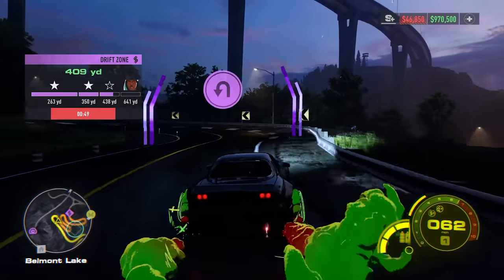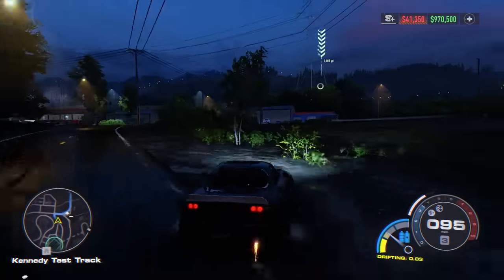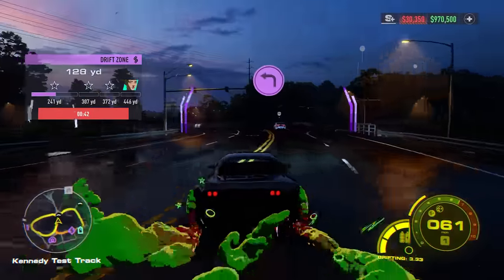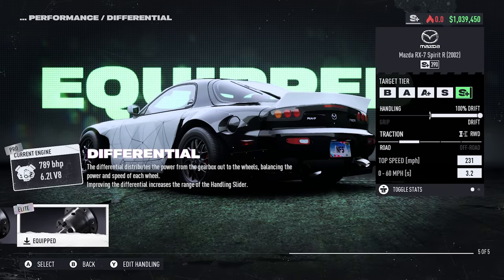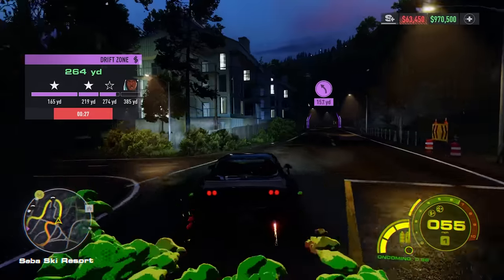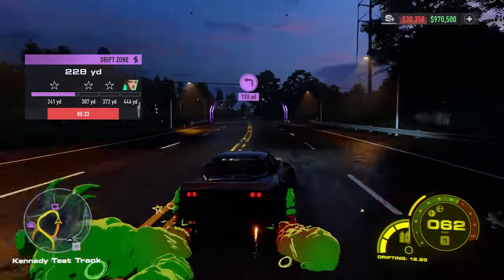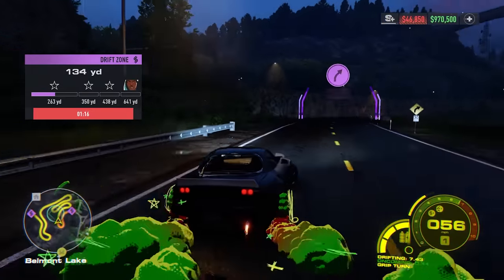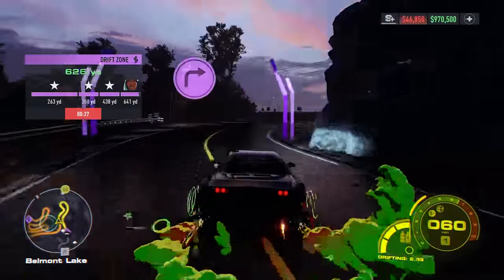I Just HACKED Drifting in NFS Unbound - How To EASILY Get 3 Stars and Beat Rivals + Build and Tune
EVERYTHING MGC